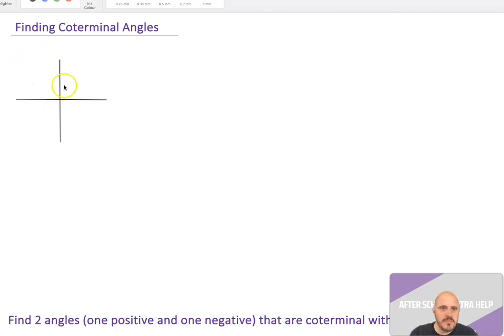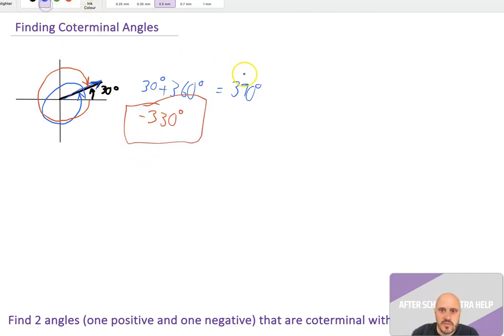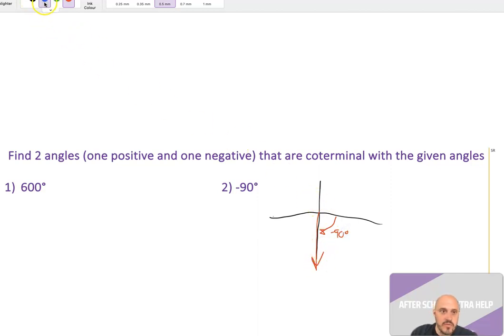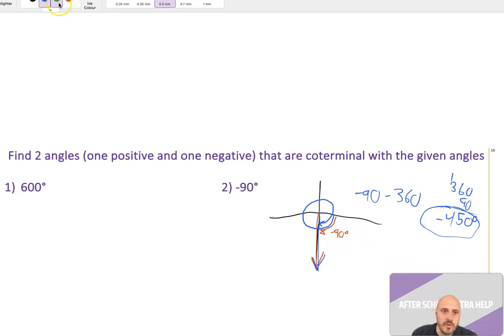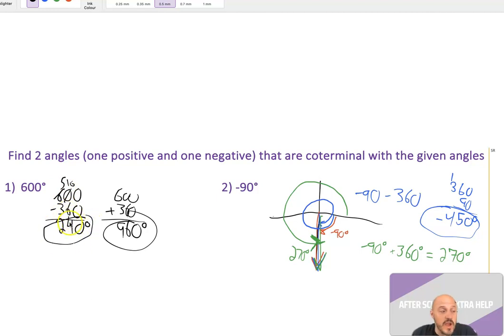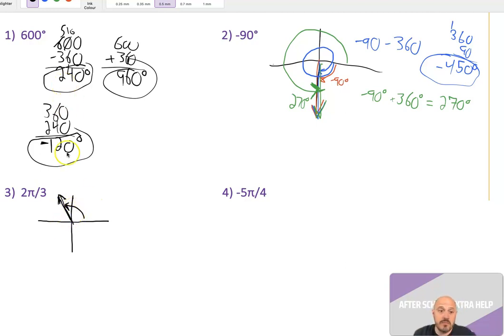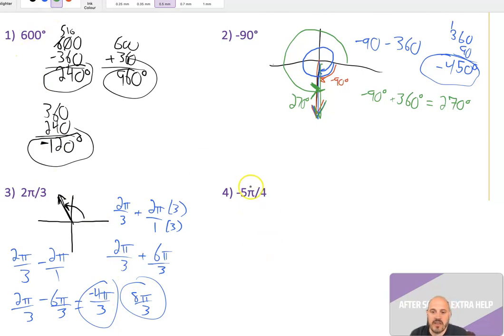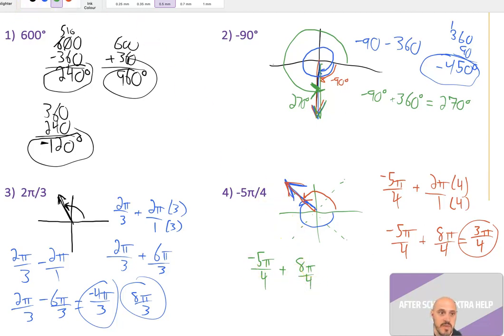Finding Coterminal Angles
In this video we work on five examples of finding positive and negative coterminal angles.